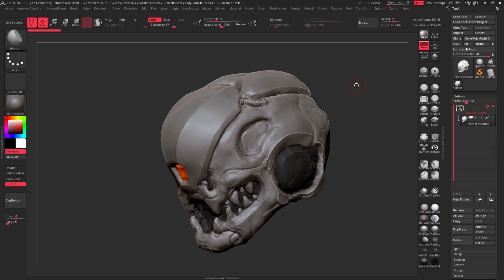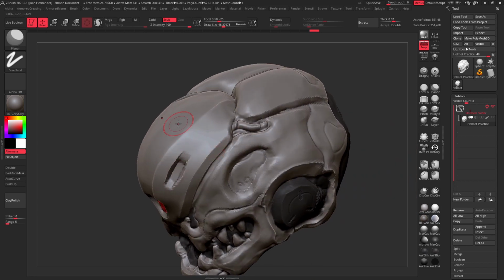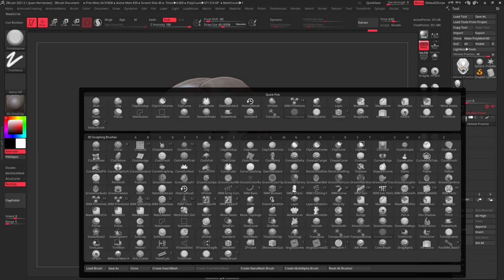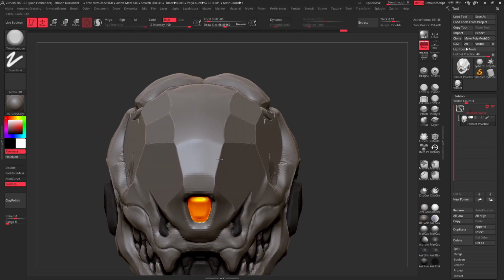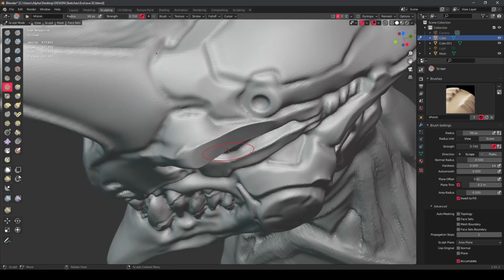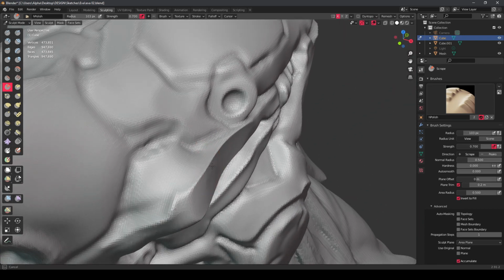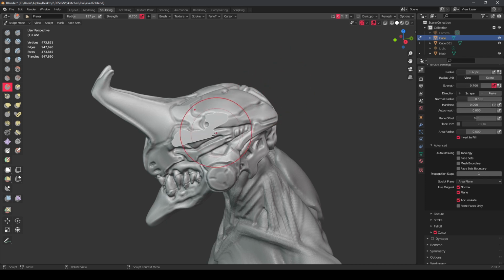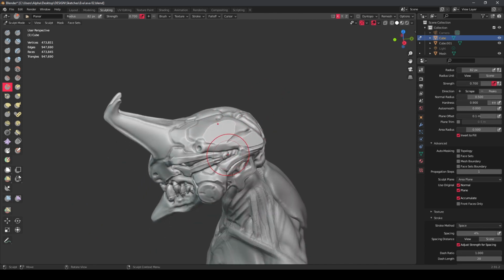hPolish and Planar sculpting brushes in Blender